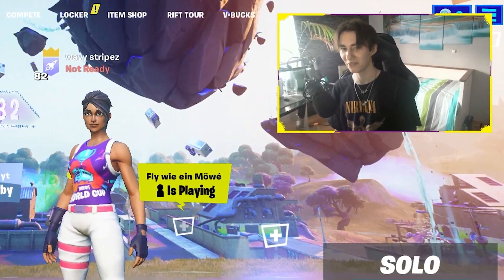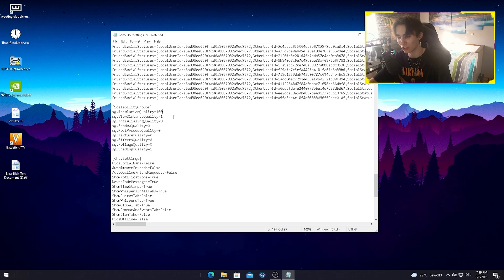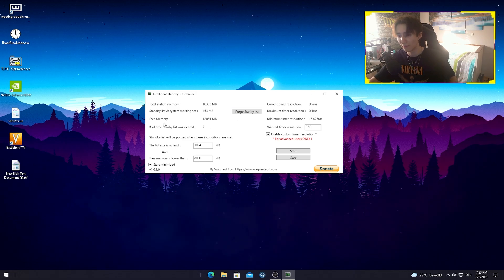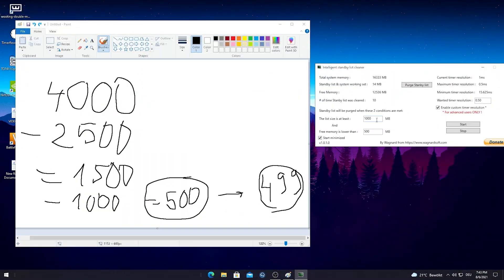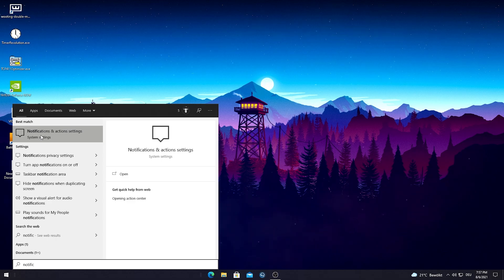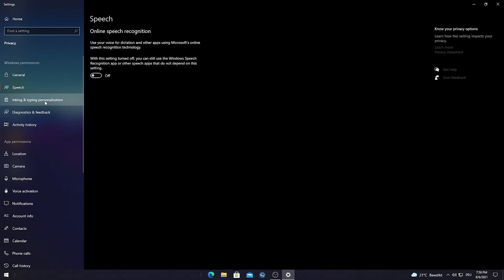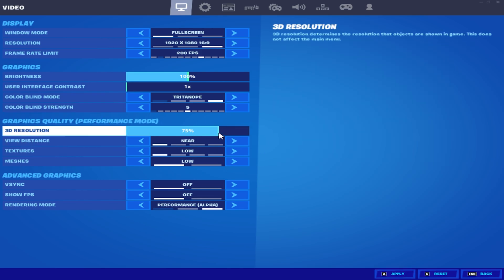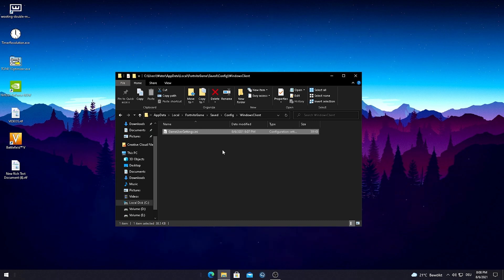Best Fortnite Settings For Low Ram PC! 💜🚀 (BOOST FPS in Season 7 & Fix Stutter)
In Todays Video, Im showing you The Best Fortnite Settings For Low Ram PC To BOOST FPS in Season 7 & Fix any Sort of Stutter or Lag while playing. This FPS Boost Fortnite Chaper 2 Season 7 Guide will show you, How get more fps on 4gb ram with the Best Settings for Low End PC in Fortnite season 7. I will show you a few Simple Windows 10 Tweaks to gain More FPS and get Less Input Delay in Fortnite, for the Biggest Competitive Advantage which is having a Smooth Gaming Experience. These are by far The Best Fortnite Settings for max fps and the Least Ammount of Input Lag. All these Settings will help you to run fortnite without graphics card or how to run fortnite on low end laptop. Afterwards your FPS should be way higher and it should also Fix Stutter and you should have Max Fps on your fortnite low end pc!

► Title: Best Fortnite Settings For Low Ram PC! 💜🚀 (BOOST FPS in Season 7 & Fix Stutter)

Intro (0:00​)
Best GameUserSettings For Low End PC´s (0:32)
Very Important Bro.. (2:22)
Optimize Your Ram (2:31)
Windows 10 Tweaks (6:03)
Best Fortnite Settings for Low End PC´s (8:26)
Best Stretched Res for Low Ram PC´s (9:31)
Stretched Res Tutorial (9:52)
Final Conclusion (10:57)
Outro (11:14)